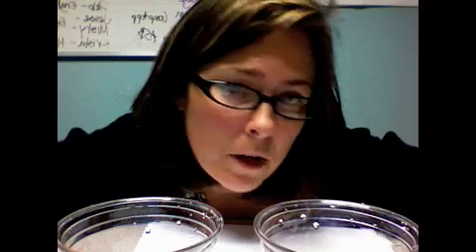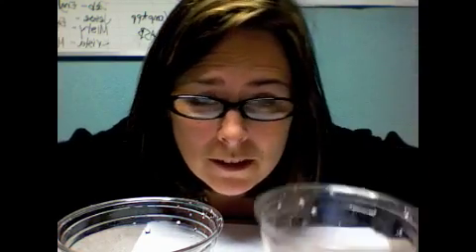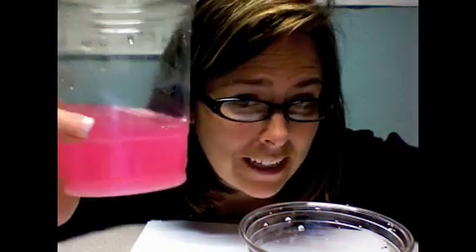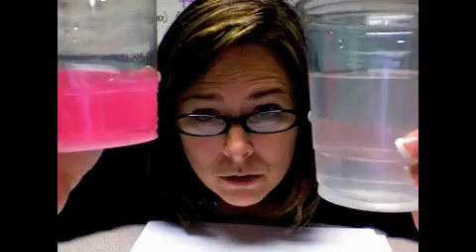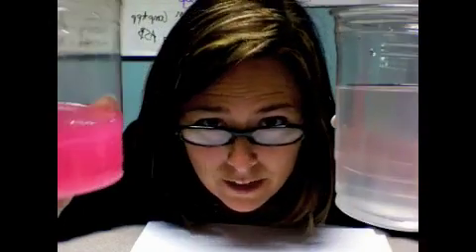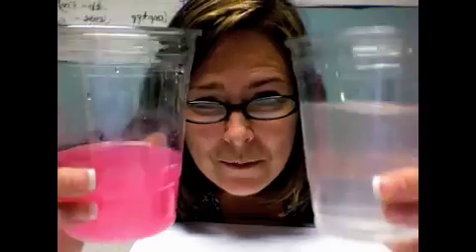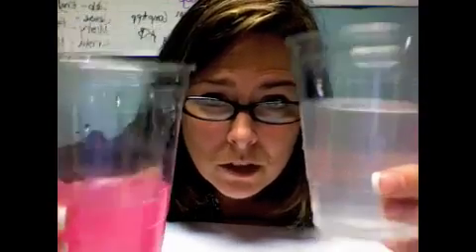Temperature and Salinity of Water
EDGE